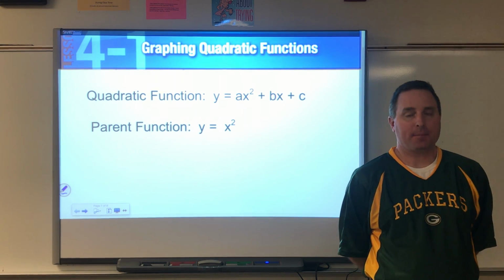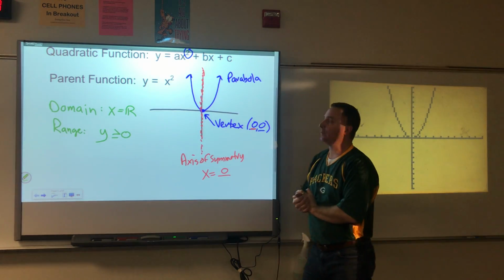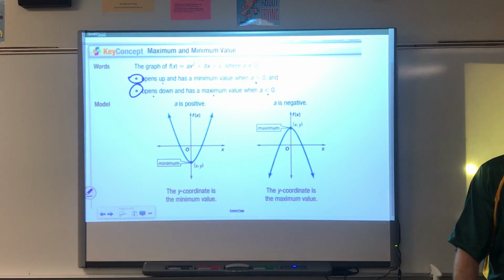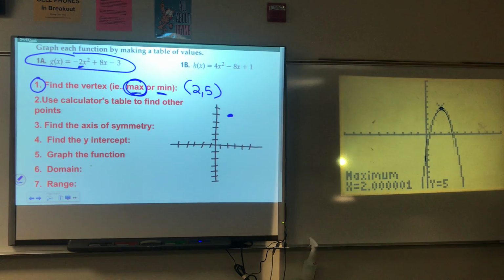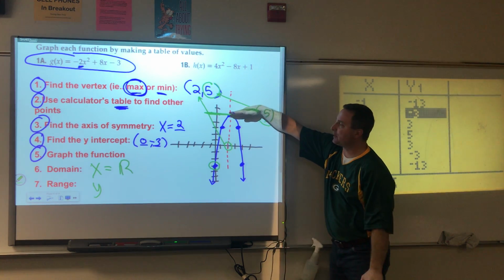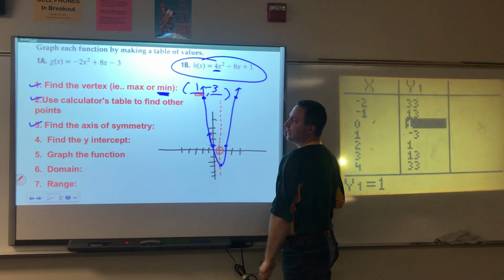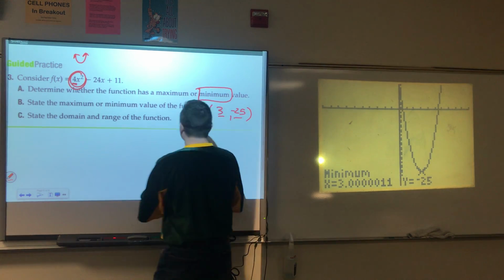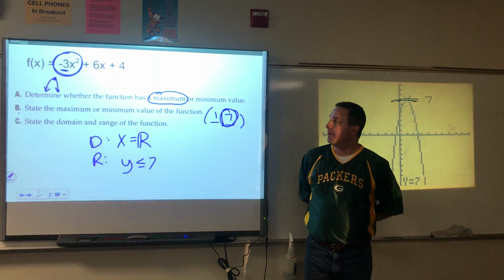Section 4.1 Graphing Quadratic Functions